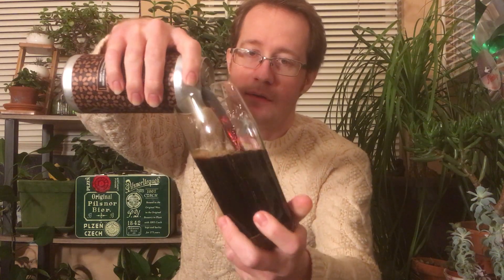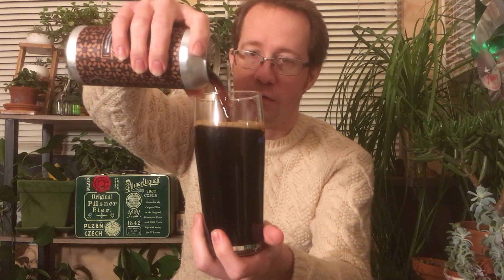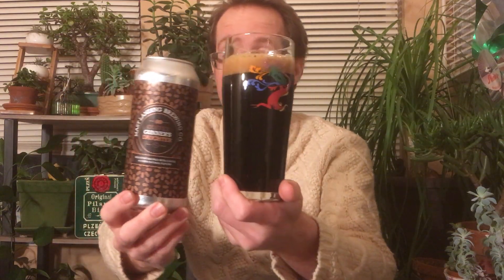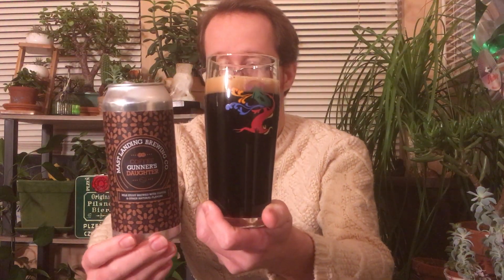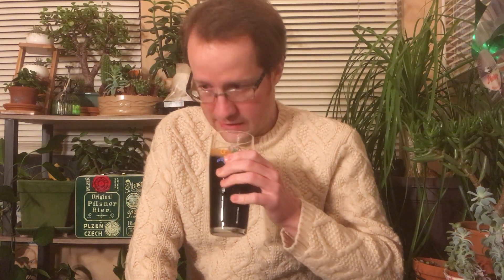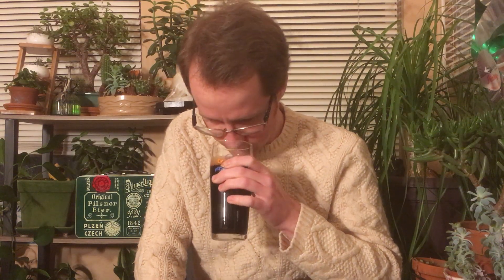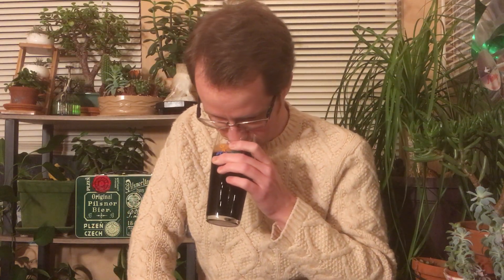Mast Landing Gunner's Daughter With Coffee Peanut Milk Stout